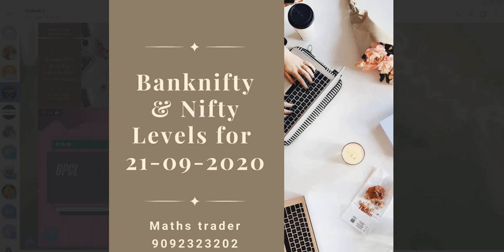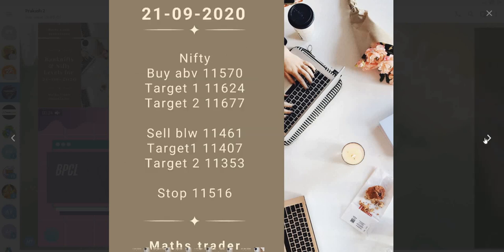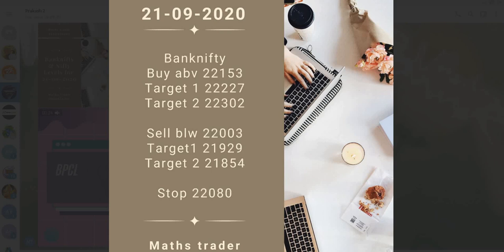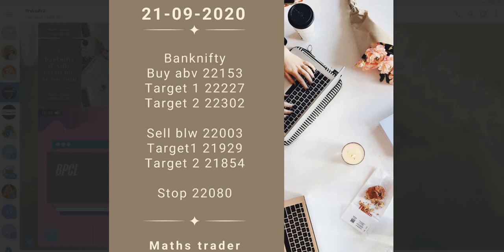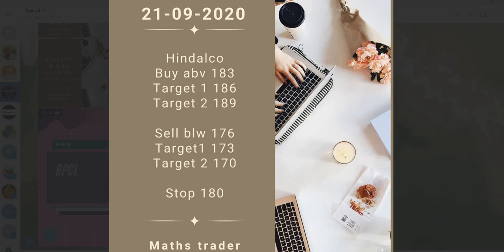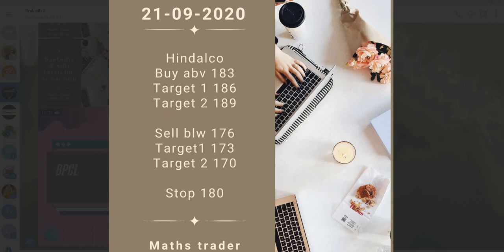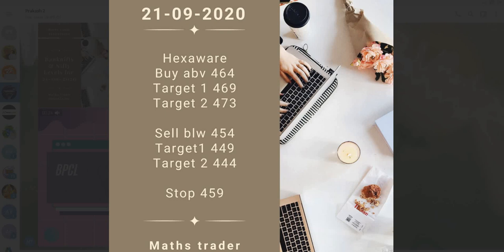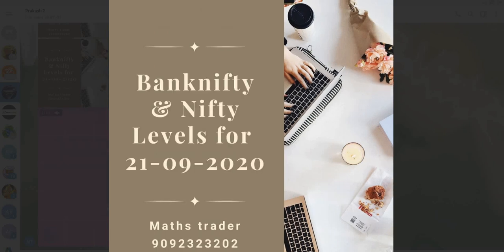Banknifty & Nifty Levels for 21-9-2020